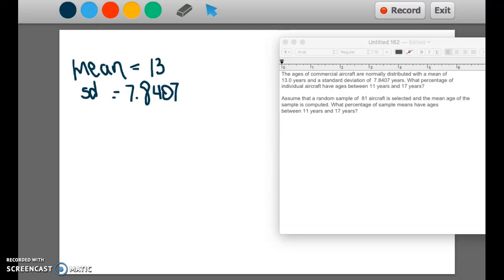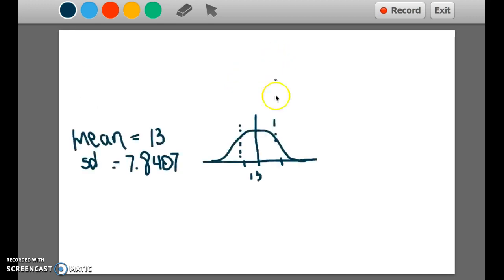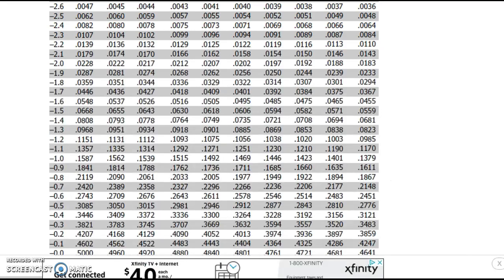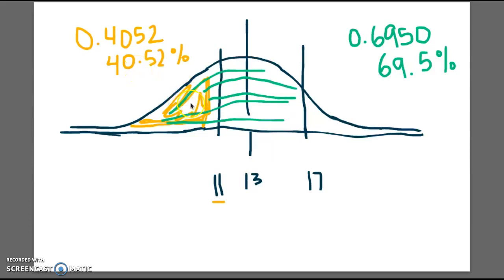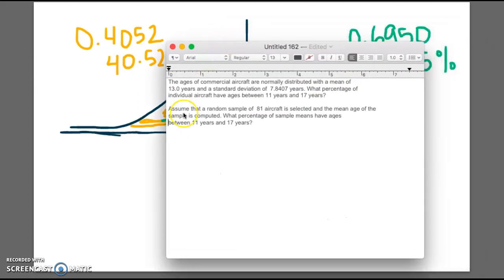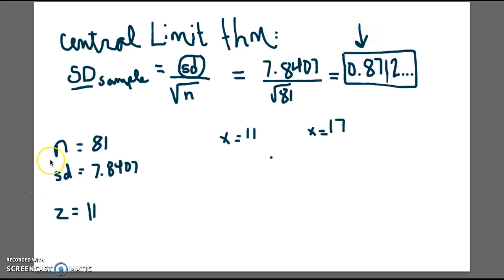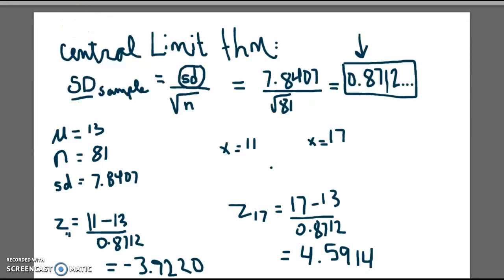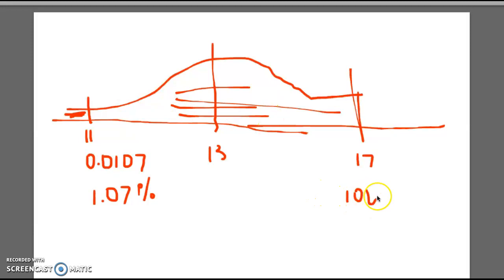z-score of Normal Distribution and z-score of Sample